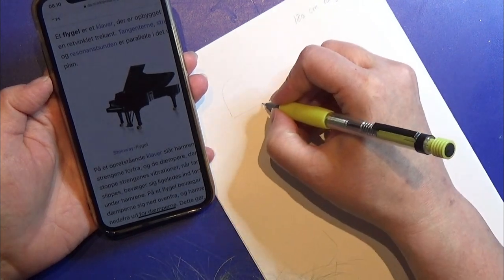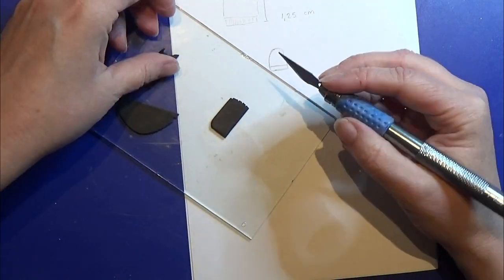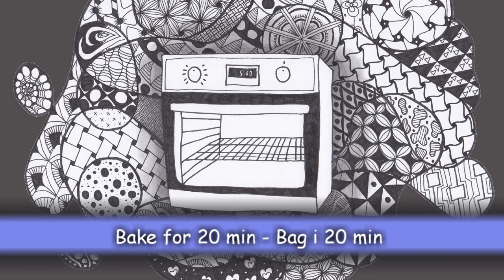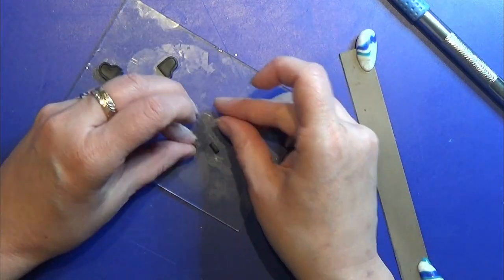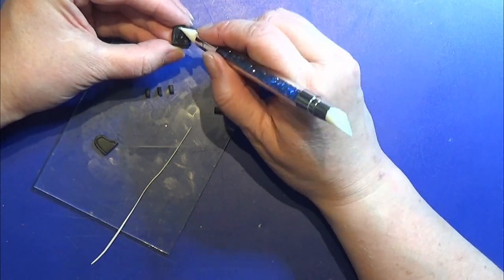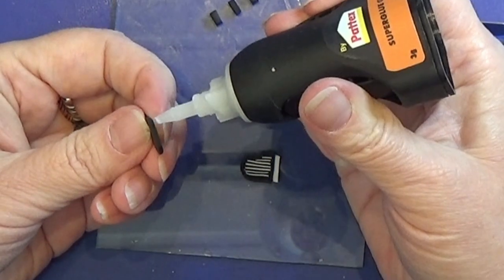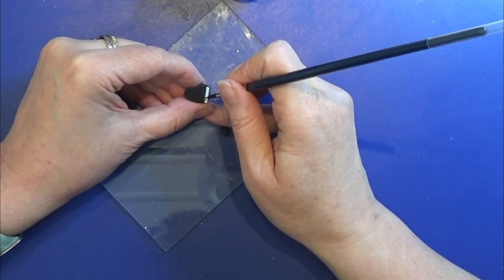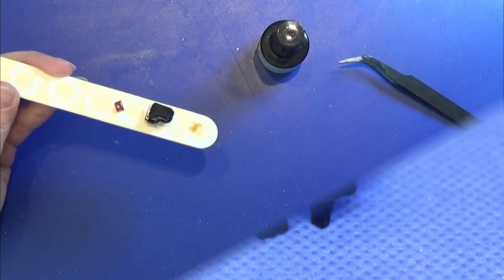Miniature 1 to 144 - Grand Piano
Grand Piano made of polymer clay - fimo/cernit in 1:144